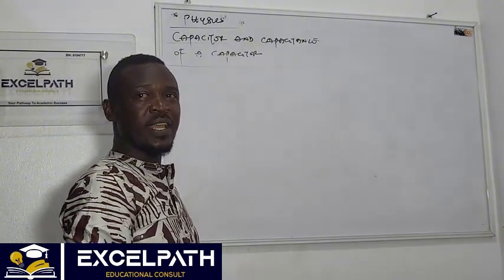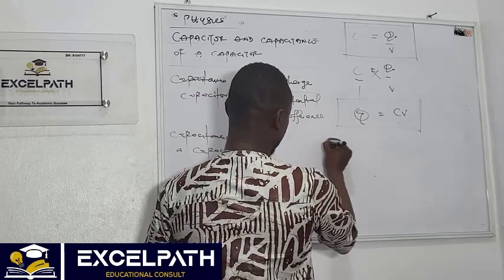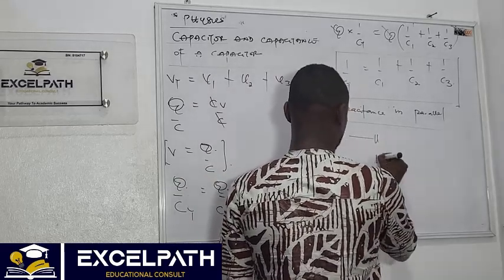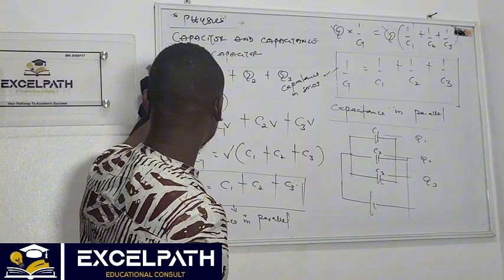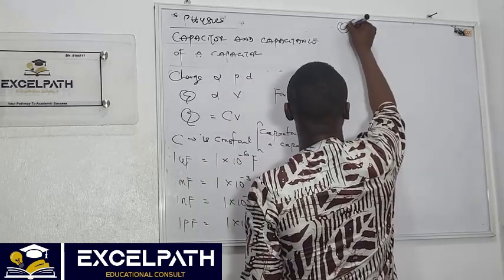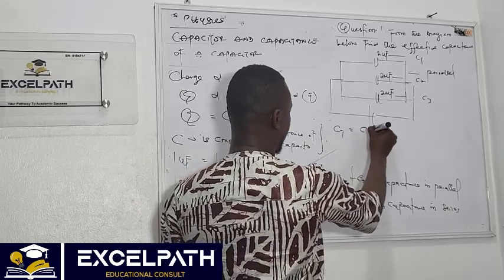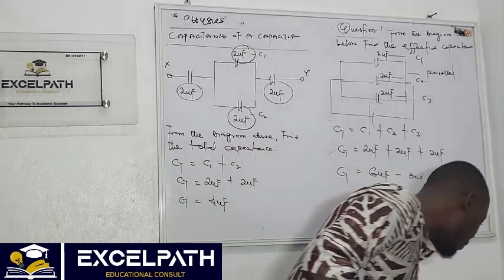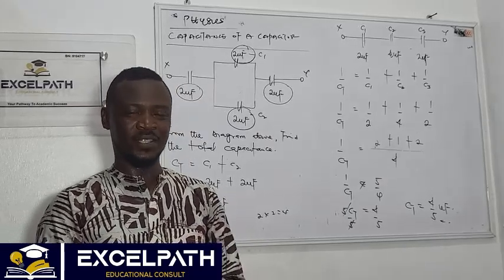JAMB Physics: Capacitor & Capacitance Simplified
Struggling with the concept of capacitors and capacitance in Physics? This video breaks it all down in a simple and easy-to-understand way, tailored for students preparing for JAMB 2025!

✅ In this tutorial, you’ll learn:
What a capacitor is and how it works
The meaning of capacitance
Factors that affect the capacitance of a capacitor
Calculations involving capacitors (with examples)
How to answer JAMB-style questions on this topic

💡 Whether you’re just starting your revision or brushing up for the exam, this video will help you gain clarity and confidence in Electrostatics.

👍 Like | 💬 Drop your questions in the comments | 📤 Share with friends preparing for JAMB

🎓 Learn. Grow. Excel — with Excelpath Educational Consult Ltd